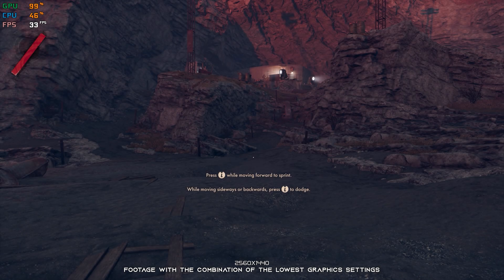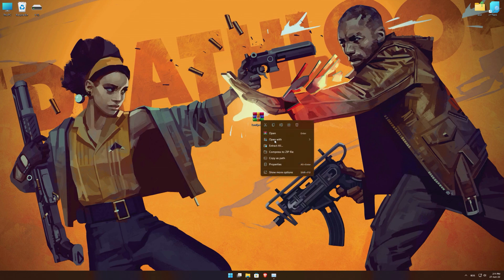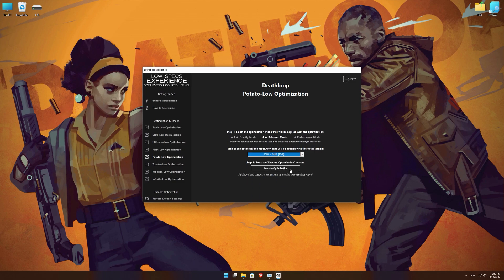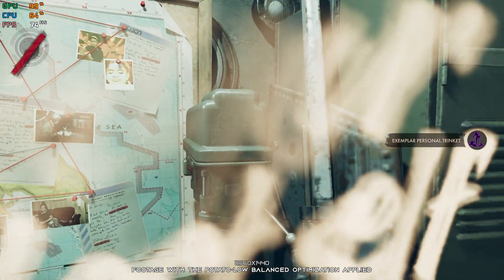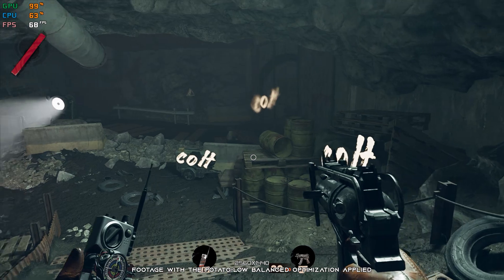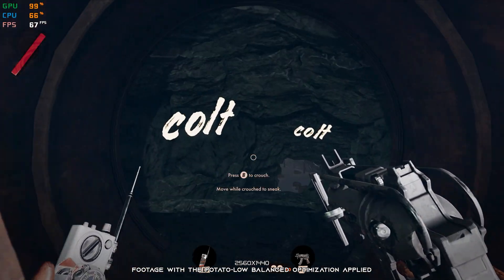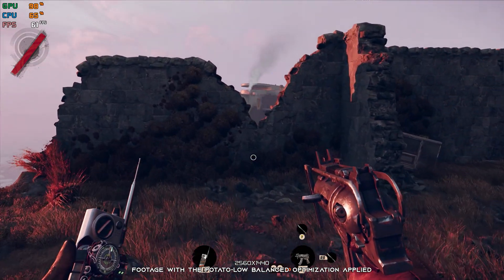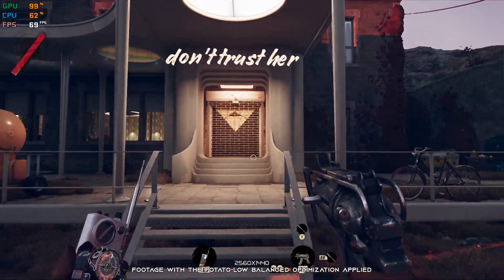Deathloop | How to Get Maximum FPS Boost and Fix Lag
This Maximum FPS Boost guide for Deathloop shows you how to increase and maximize frame rates, fix lag, reduce stutters, and improve overall performance using the Maximum Performance presets in Low Specs Experience.

⏱️ Timestamps

00:00 Before vs After Optimization
00:45 Optimization Guide
02:15 Additional Gameplay Footage